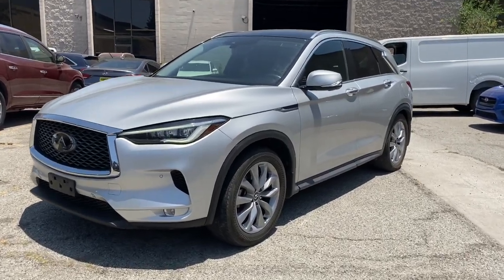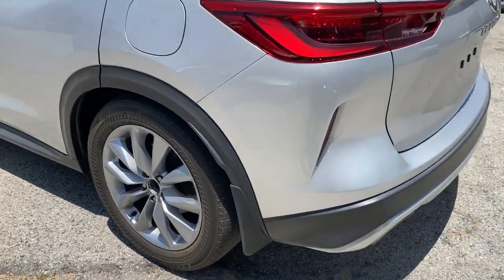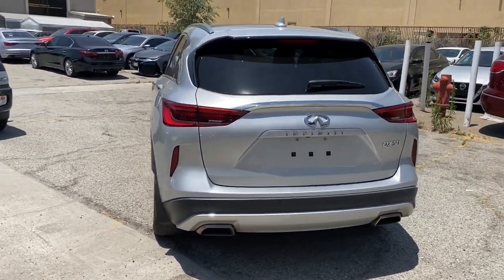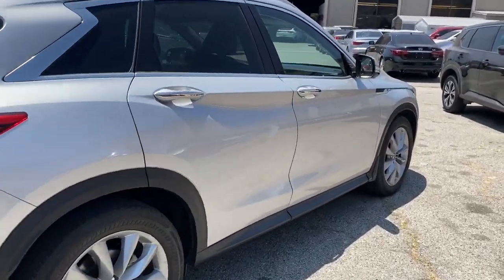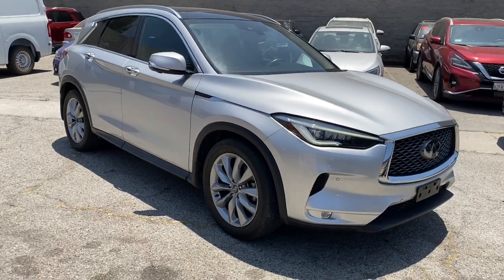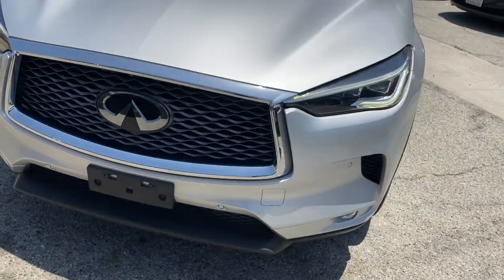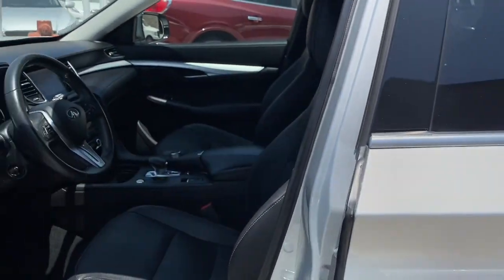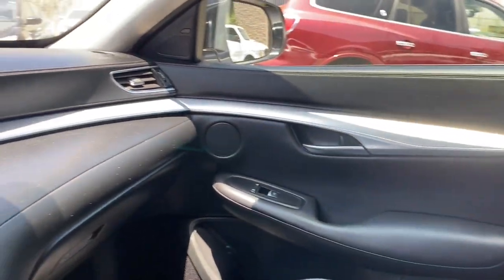2020 INFINITI QX50 Cerritos, Los Angeles, Anaheim, Huntington Beach, Long Beach, CA P34980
3PCAJ5M17LF120580 Liquid Platinum Used 2020 INFINITI QX50 ESSENTIAL available in Cerritos, California at Cerritos Nissan. Servicing the Los Angeles, Anaheim, Huntington Beach, Long Beach, CA area.

Cerritos Nissan
18707 E. Studebaker Rd

**SAVE** **NEW ARRIVAL** **ONE OWNER** **EXTRA CLEAN** **VERY WELL MAINTAINED WITH CARFAX MAINTENANCE SHIELD** **VERY WELL EQUIPPED AND METICULOUSLY MAINTAINED** **VERY WELL MAINTAINED** **VERY WELL EQUIPPED** **NEAR NEW CONDITION** **IN FACTORY WARRANTY** **NEAR NEW CONDITION AND IN FACTORY WARRANTY** **LOW MILES** **LOW MILES AND IN FACTORY WARRANTY** **METICULOUSLY MAINTAINED** **LOCAL TRADE** **APPLE CARPLAY COMPATIBLE** **SUNROOF / MOONROOF** **LEATHER** **LEATHERETTE SEAT TRIM** **POWER LIFTGATE** **PUSH BUTTON START** **BLIND SPOT ASSIST** **BACKUP CAMERA** **SATELLITE RADIO** **BLUETOOTH** **MP3** **ALLOY WHEELS** **TURBO** **NON SMOKER** 4-Wheel Disc Brakes ABS brakes Adaptive Front Lighting System Alloy wheels AM/FM radio: SiriusXM Anti-whiplash front head restraints Apple CarPlay/Android Auto Auto High-beam Headlights Automatic temperature control Blind Spot Intervention Brake assist Bumpers: body-color Convenience Package Cube Design LED Headlights Delay-off headlights Distance Control Assist Driver door bin Driver vanity mirror Dual front impact airbags Dual front side impact airbags Electronic Stability Control Floor Mats Four wheel independent suspension Front anti-roll bar Front Bucket Seats Front Center Armrest Front dual zone A/C Front reading lights Heated Steering Wheel Illuminated entry Intelligent Cruise Control Knee airbag Lane Departure Prevention Leather Shift Knob Leather-Appointed Seating Literature Kit Low tire pressure warning Memory Function for Seats Mirrors & Steering Occupant sensing airbag Outside temperature display Overhead airbag Overhead console Panic alarm Passenger door bin Passenger vanity mirror Power door mirrors Power Liftgate Power passenger seat Power Tilt/Telescopic Steering Column ProASSIST Package Radio data system Rear anti-roll bar Rear window wiper Remote keyless entry Reverse Tilt Down Outside Mirrors Security system Speed control Speed-sensing steering Splash Guards (Set of 4) Split folding rear seat Spoiler Steering wheel mounted audio controls Traction control Turn signal indicator mirrors Variably intermittent wipers. CARFAX One-Owner. Priced below KBB Fair Purchase Price! Clean CARFAX. Odometer is 5323 miles below market average! 23/29 City/Highway MPG ESSENTIAL FWD CVT I4